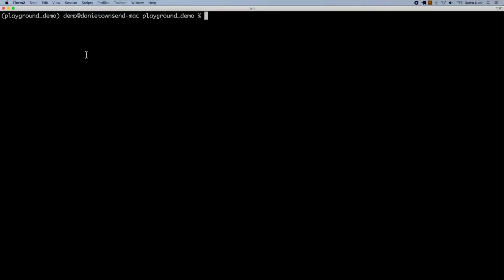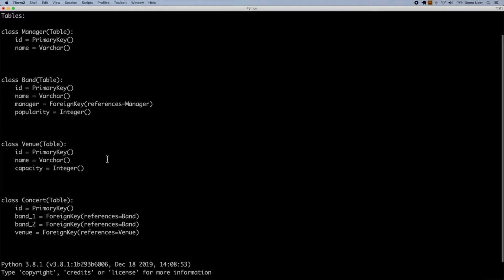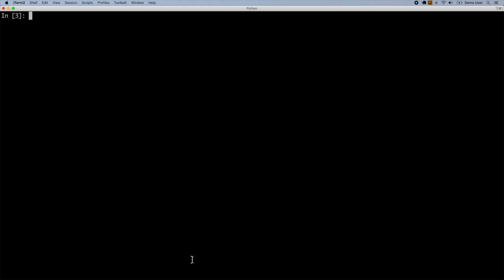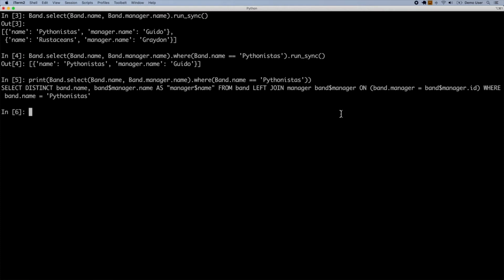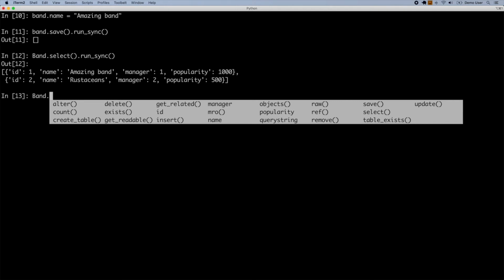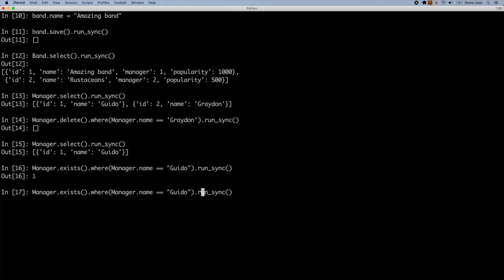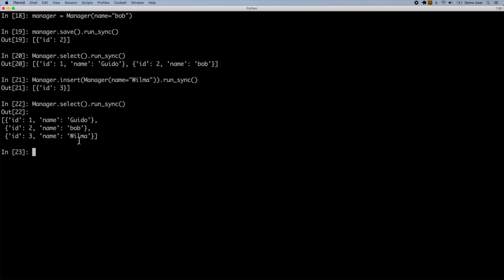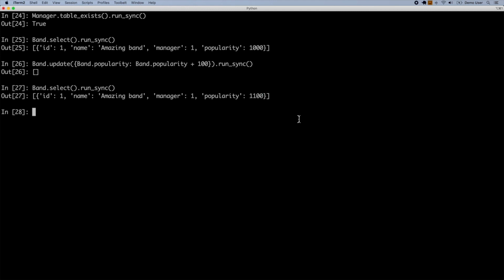Piccolo Playground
Piccolo is an async ORM and query builder for Python. It ships with a handy feature called 'playgrounds'. This video explores how they can be used to learn the Piccolo syntax, and practice SQL queries.